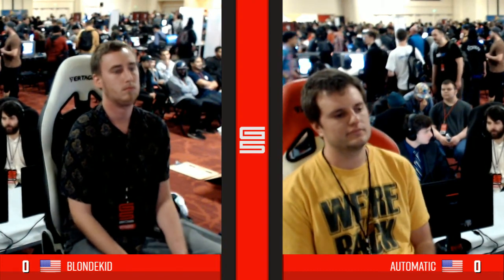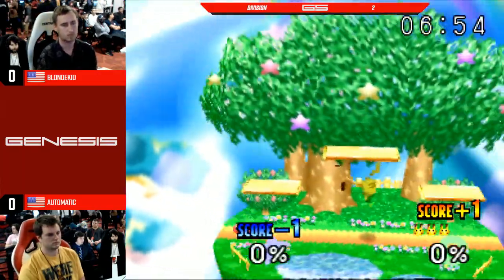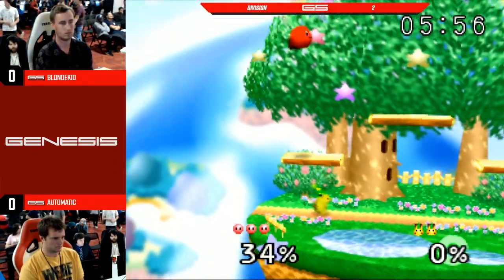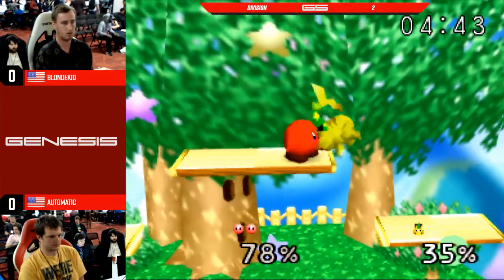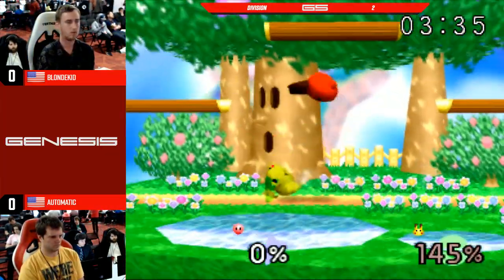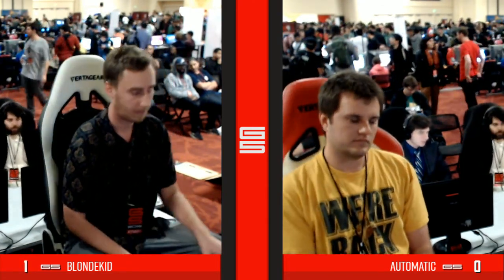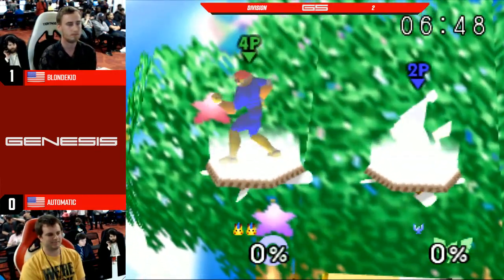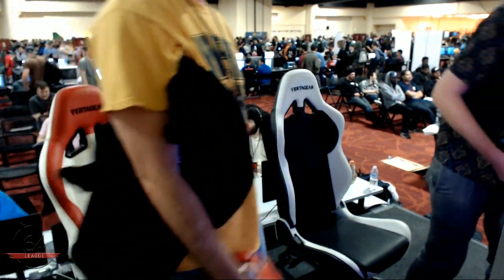G5 - Blondekid (Kirby, Pikachu) Vs. Automatic (Pikachu, Falcon) SSB64 Division 2 - Smash 64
Genesis 5 - January 19-21, 2018
Oakland Convention Center